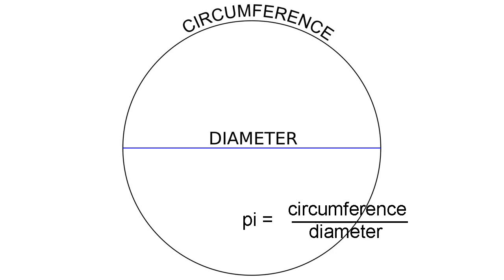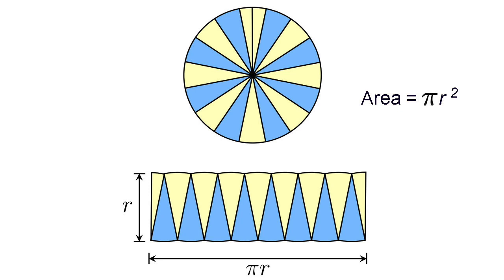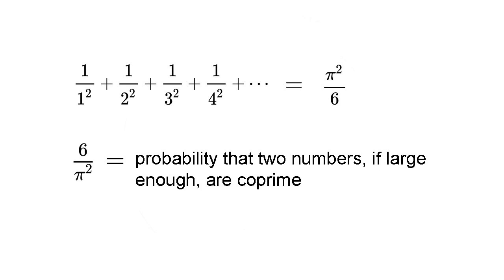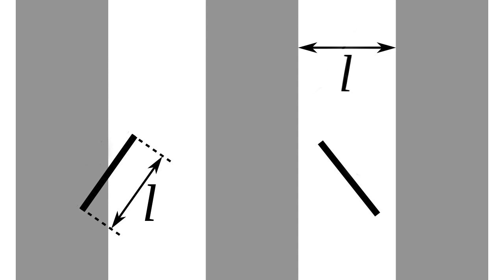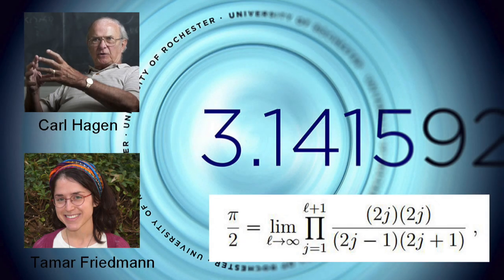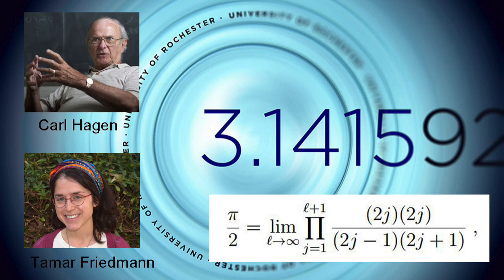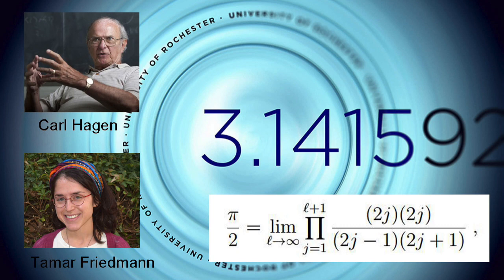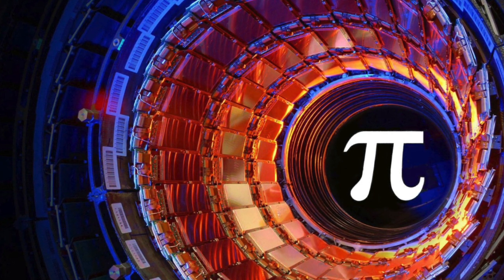Pi: beyond the circle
Pi is one of the most familiar and yet mysterious numbers in mathematics.